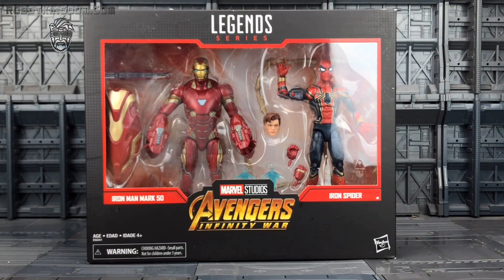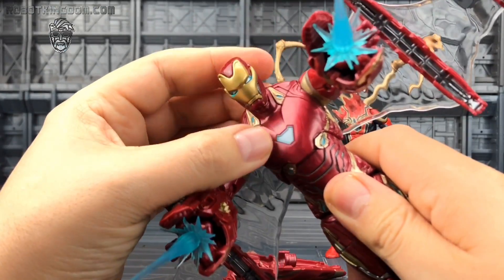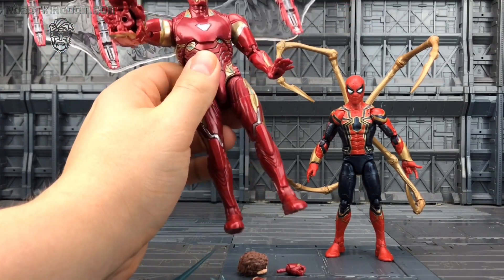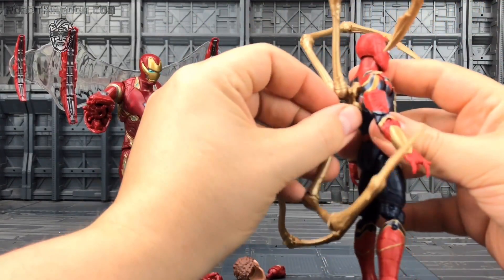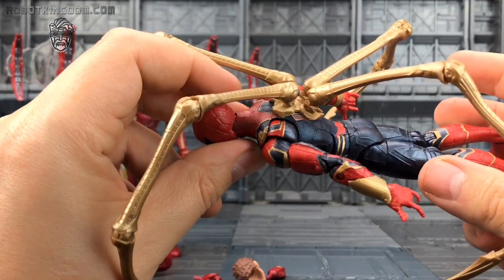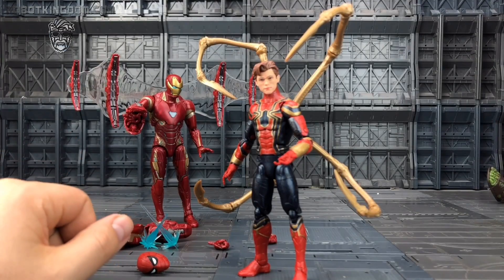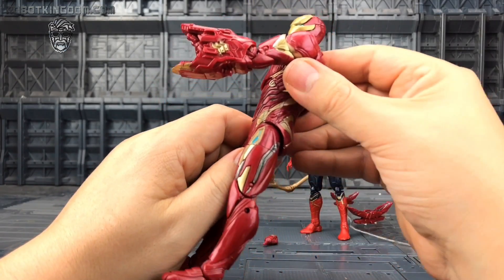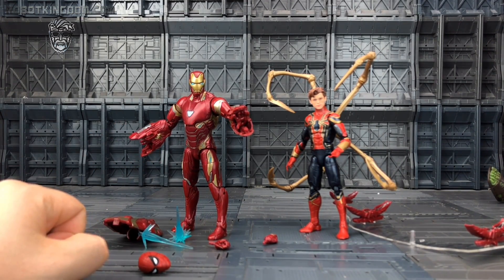Marvel 80th Anniversary: Marvel Legends Infinity War IRON MAN MK50 & IRON SPIDER 2 Pack